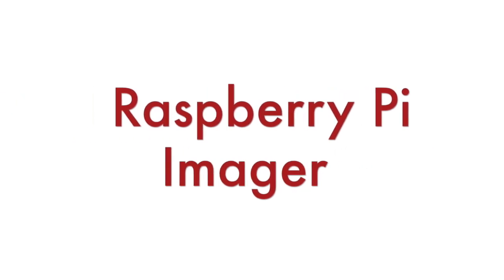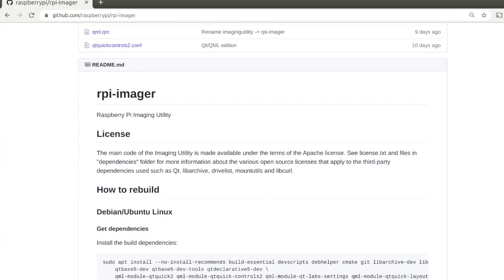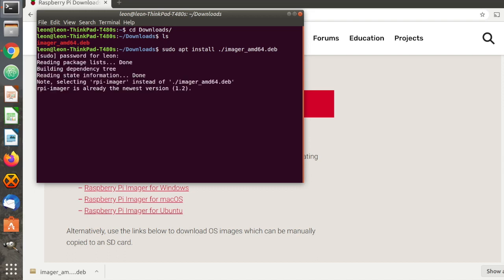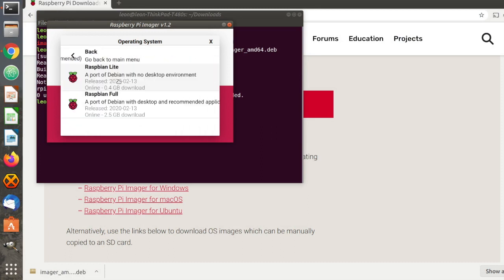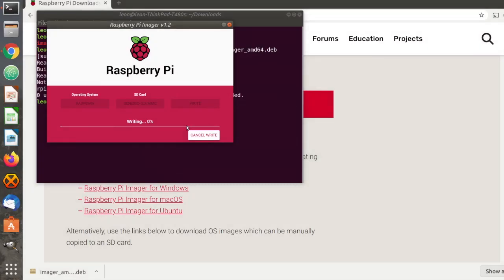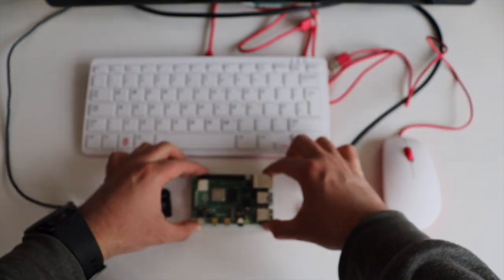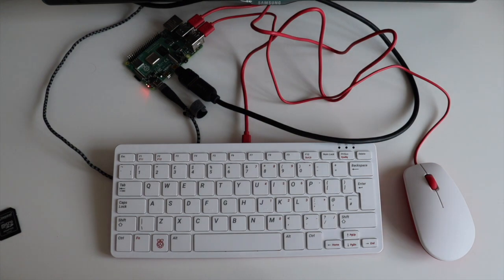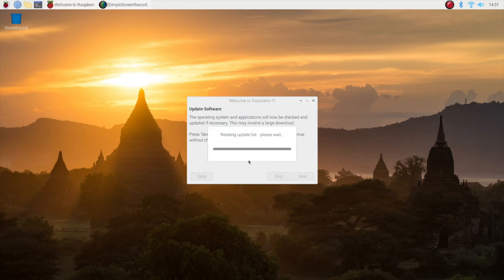Raspberry Pi Imager Getting Started and Installing Raspbian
Step by step tutorial how to use Raspberry Pi Imager to flash Raspbian on microSD card and boot it on Raspberry Pi with attached keyboard, mouse and HDMI monitor. For More details have a look at: